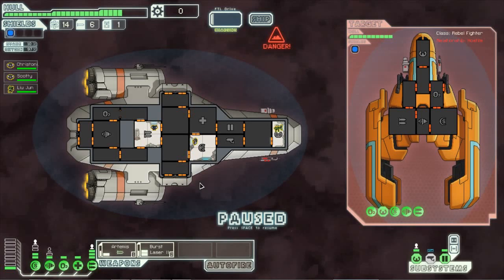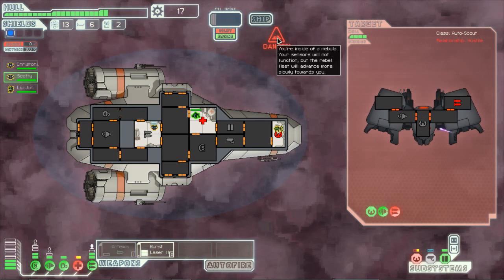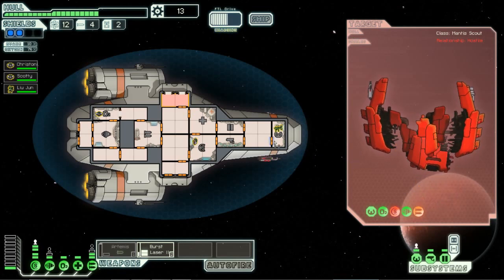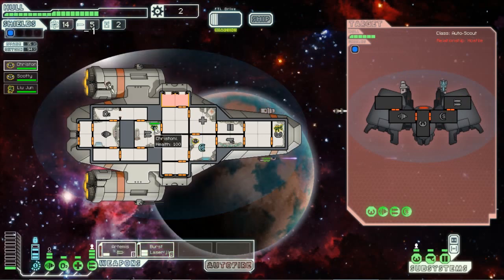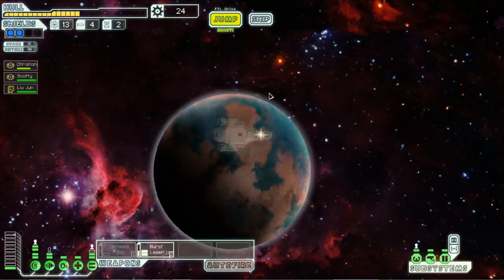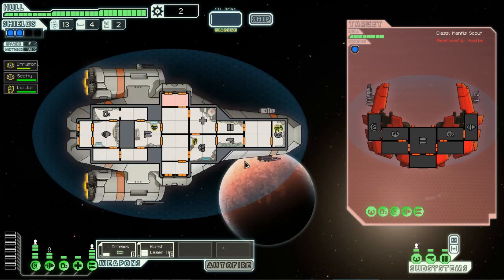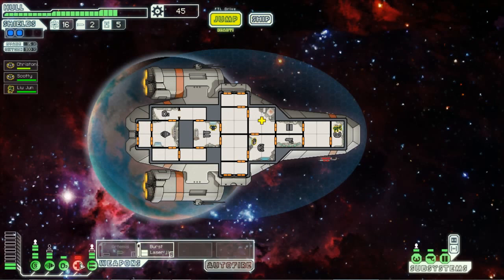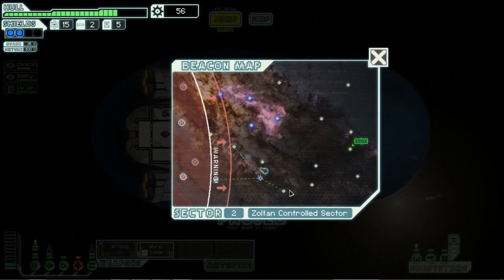Lets Play FTL Ep5: A New Beginning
FTL is a spaceship simulation roguelike-like. Its aim is to recreate the atmosphere of running a spaceship exploring the galaxy.

FTL is available also through Steam (Windows and Mac) and at GOG.COM (Windows only)Read about the differences between services HERE.